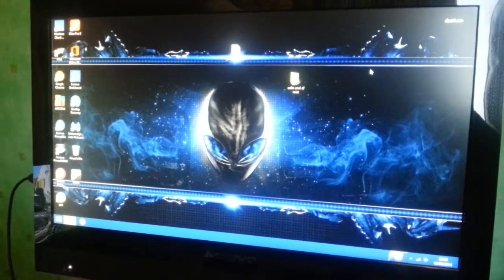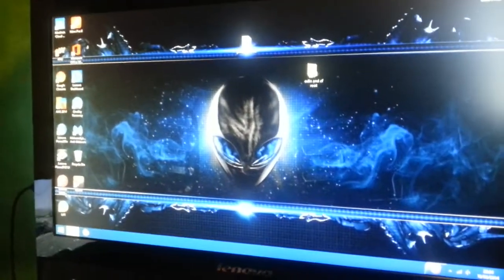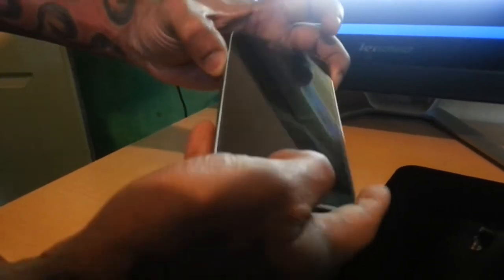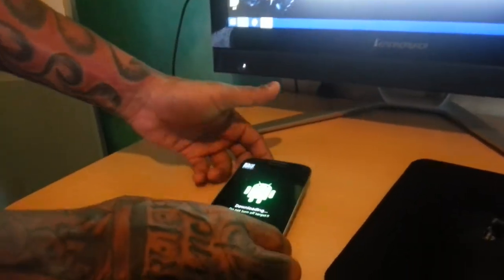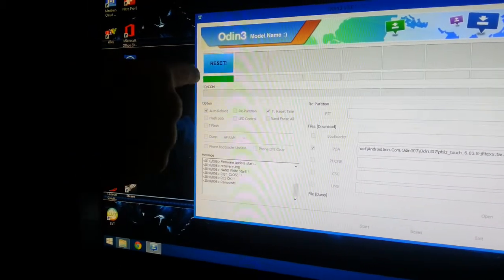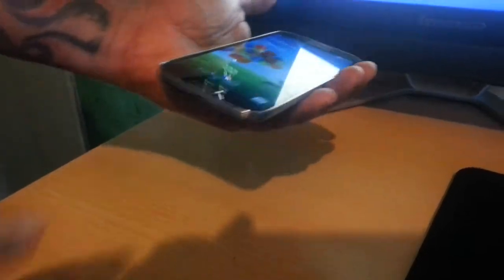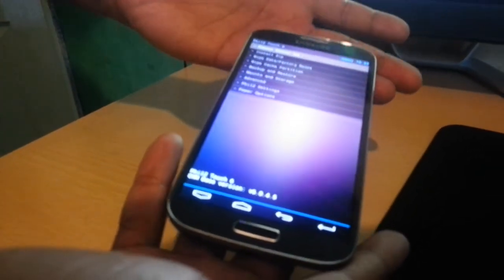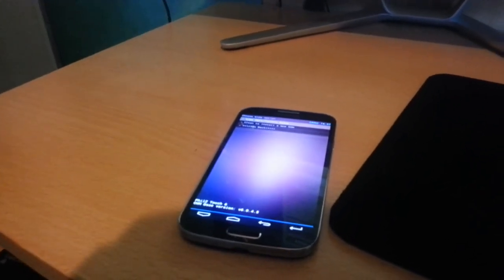How to install TWRP custom recovery on Samsung Galaxy S4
this is a follow up video to my how to root the samsung galaxy s4 video if u missed it u can watch my how to root galaxy s4 video below!!